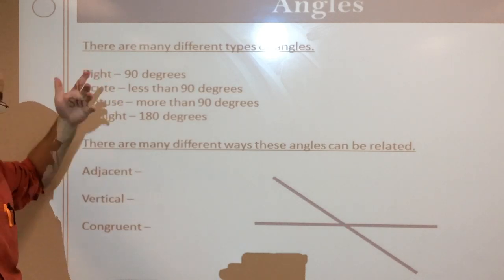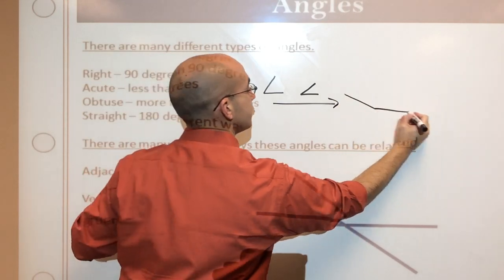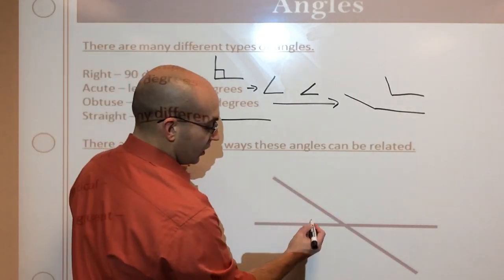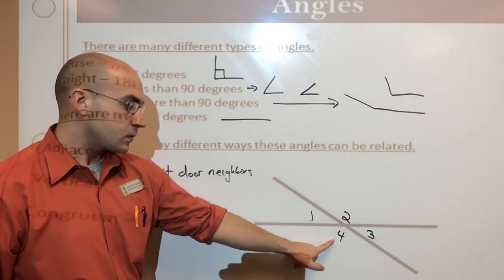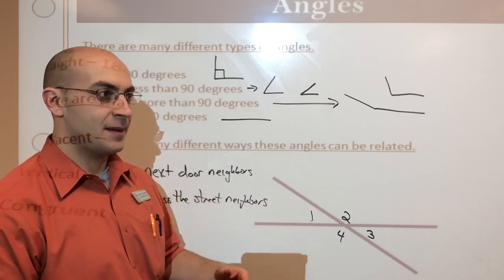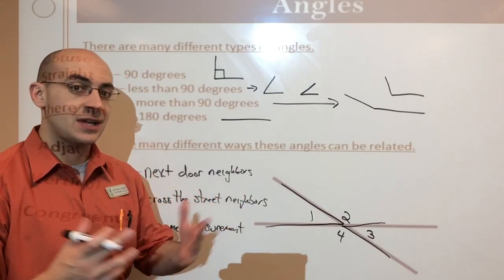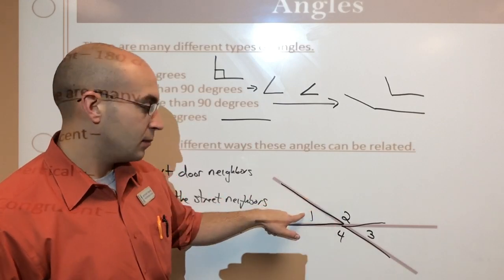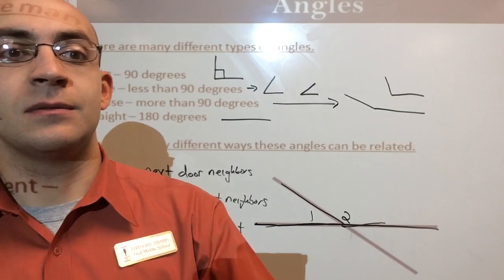Video_AN01 Angles